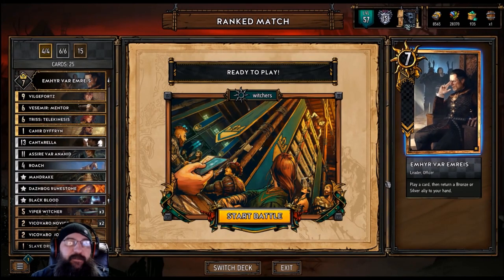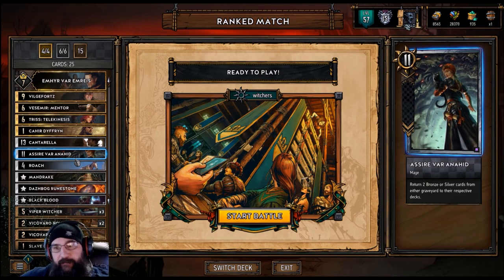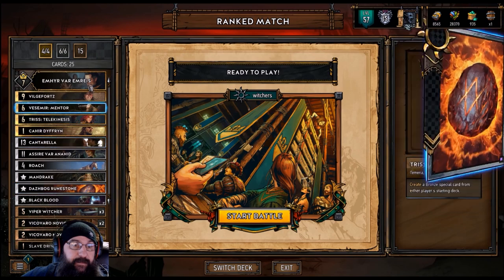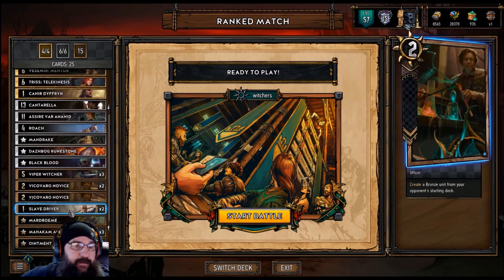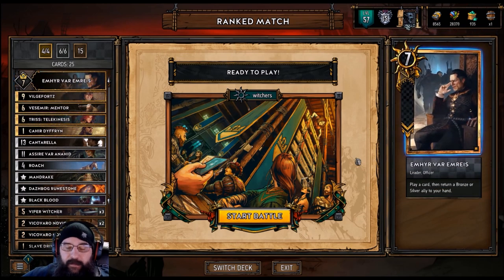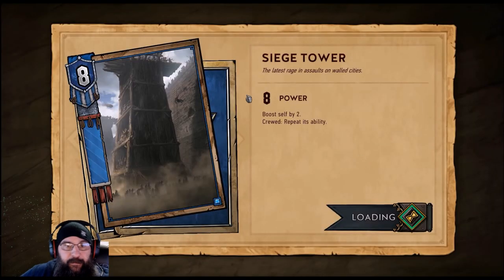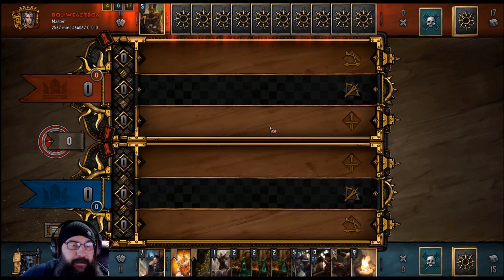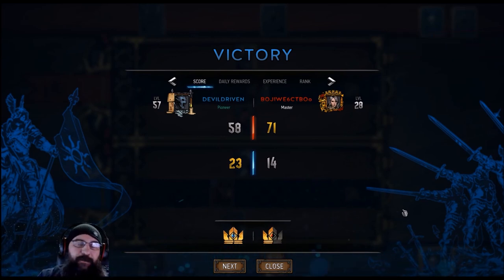[GWENT] NILFGAARD (EMHYR) MHYR MORTALS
alchemy nilfgaard with Emhyr